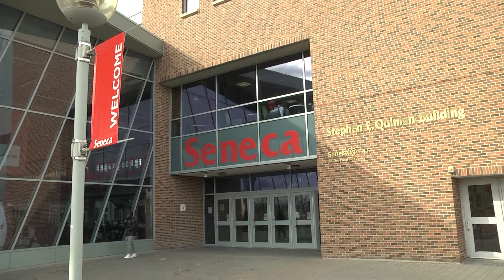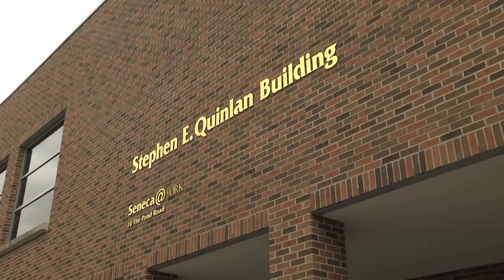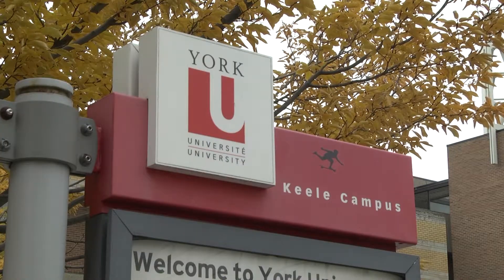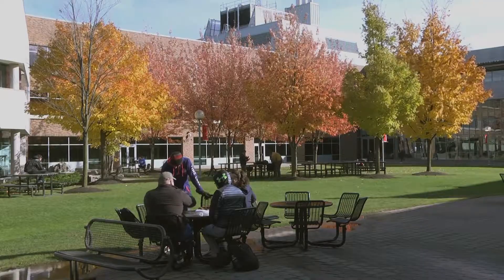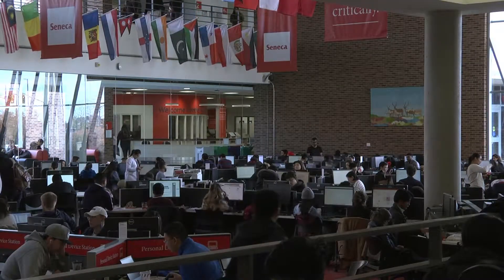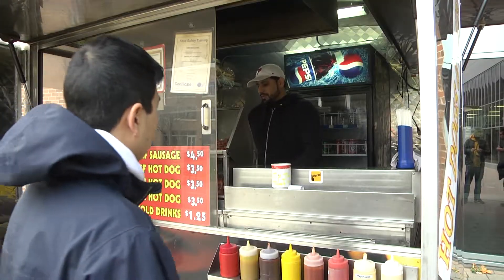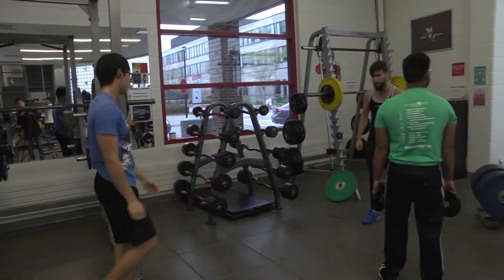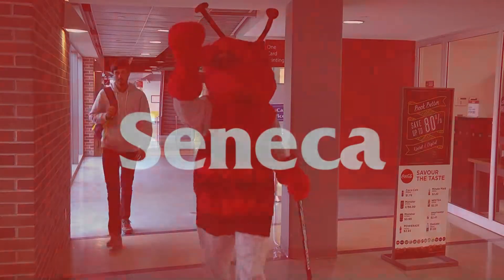RTV120/RTV110SBB School Promo